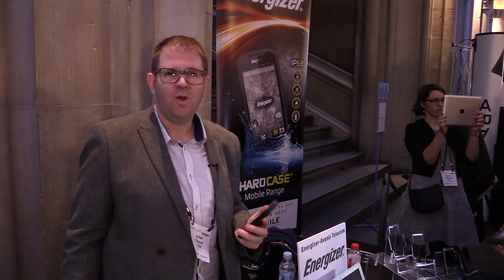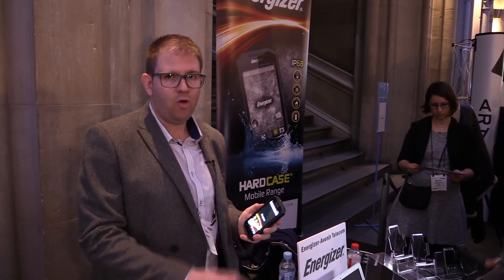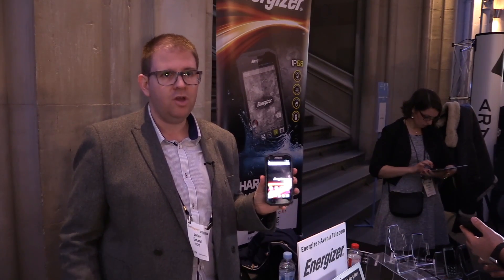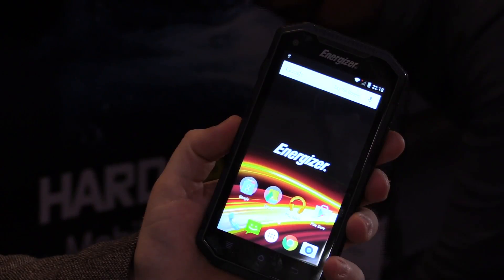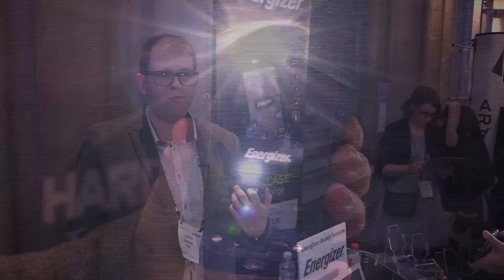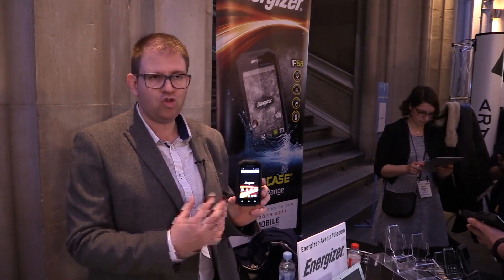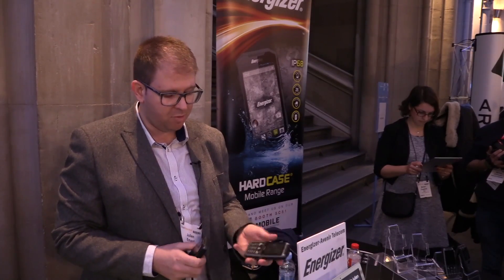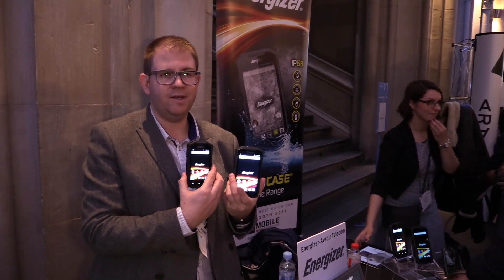Showstoppers: New Energizer rugged phones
New durable Energizer phones debuted at Showstoppers in Barcelona, Spain.